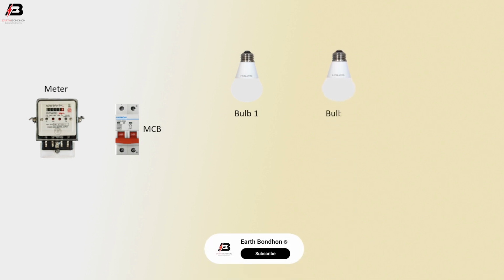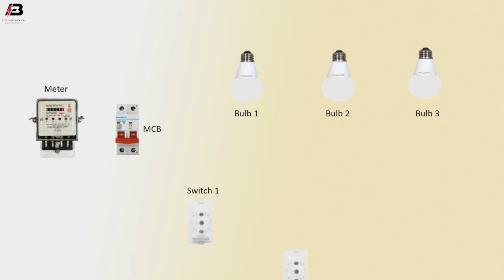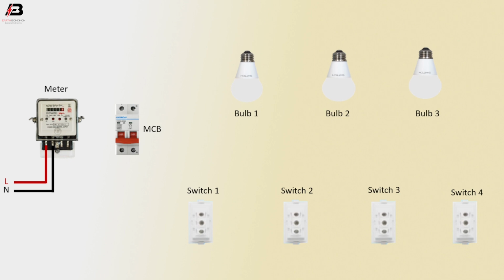How To Make Tunnel Wiring Circuit Diagram | Traffic wiring practical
This video shows Tunnel Wiring Circuit Diagram. The 3 types of wires used in household wiring circuits are Earth wire, Line wire, and Neutral wire 220V ac line. There are also Conveyance Road Tunnels and Traffic Tunnels.